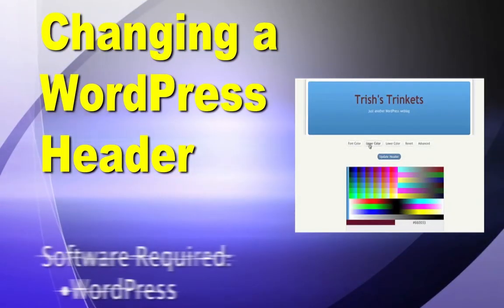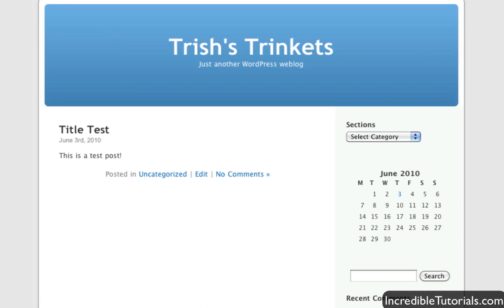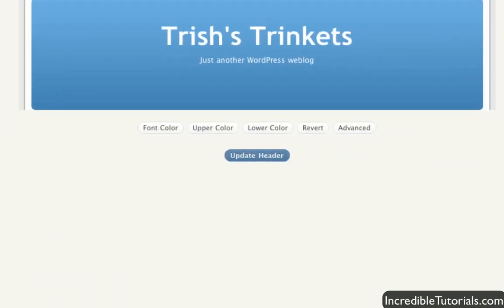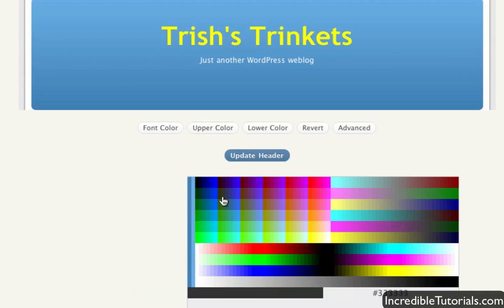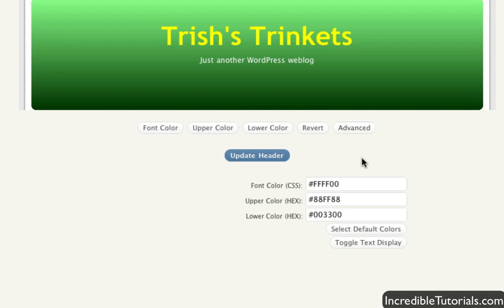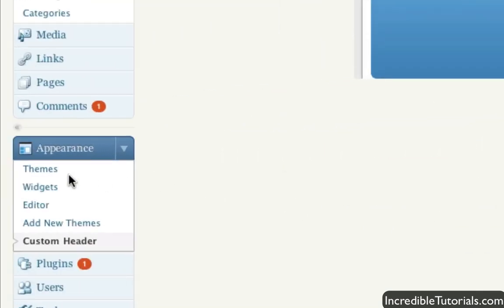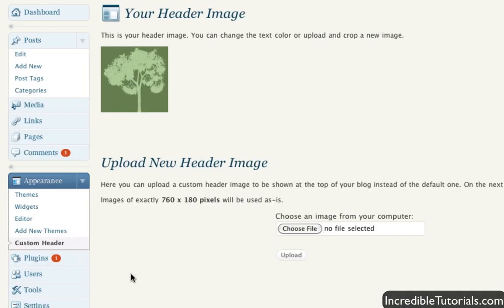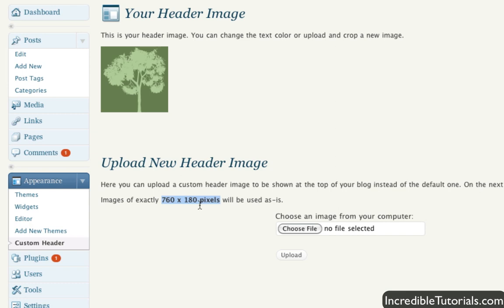WordPress Tutorial: Editing the Header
The header on your WordPress website can be easily tweaked.  Learn how with this quick lesson!